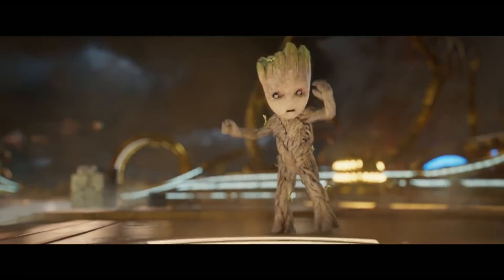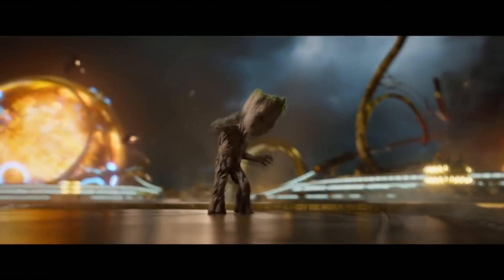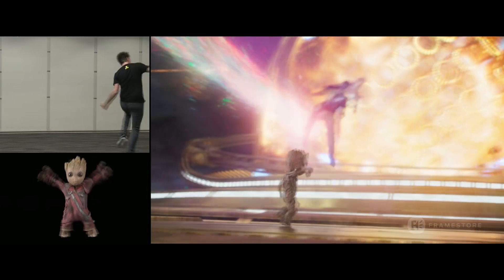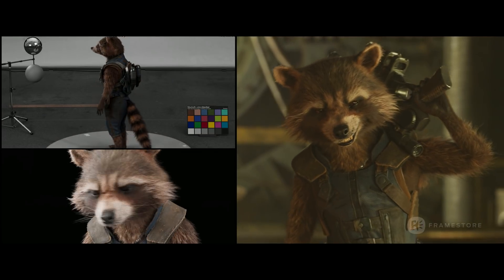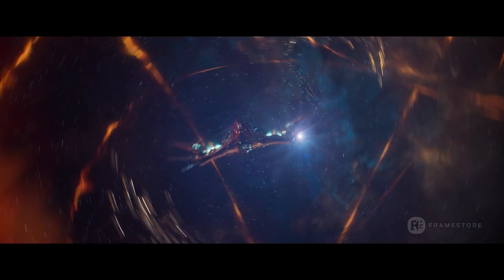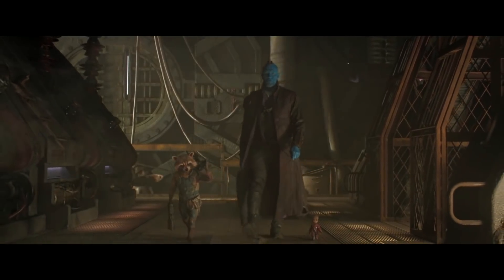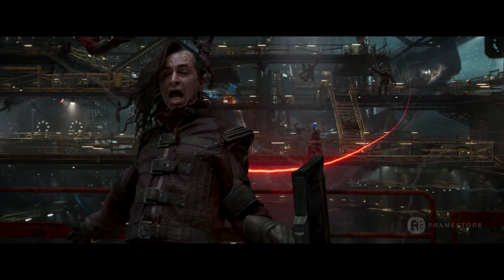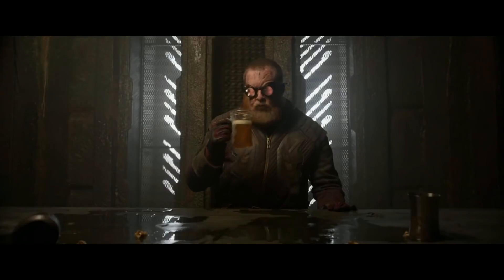Guardians of the Galaxy Vol. 2 and the VFX behind the film - BBC Click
Al Moloney spoke to Visual Effects Supervisor Jonathan Fawkner of Framestore about the effects behind Guardians of the Galaxy Vol. 2.